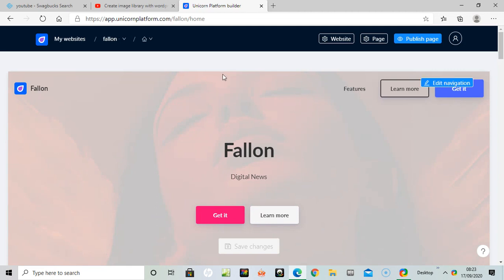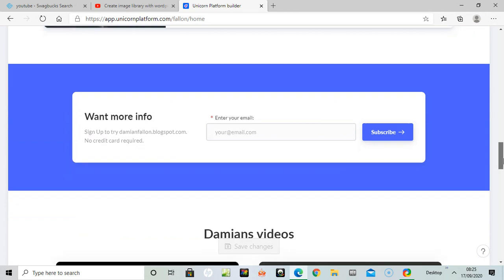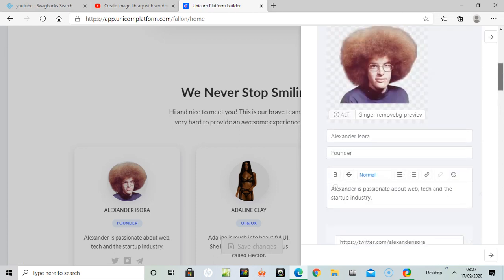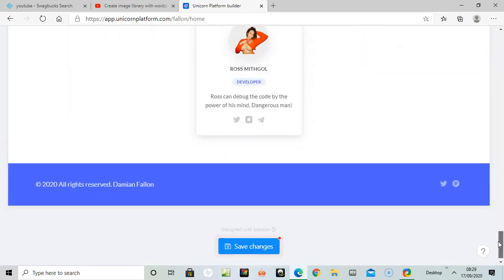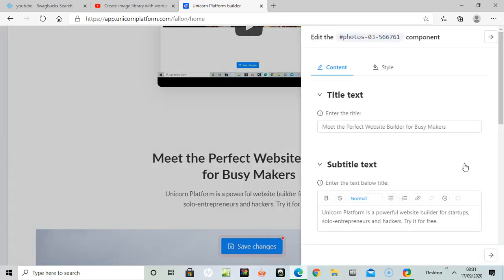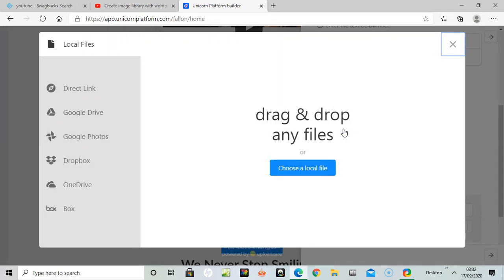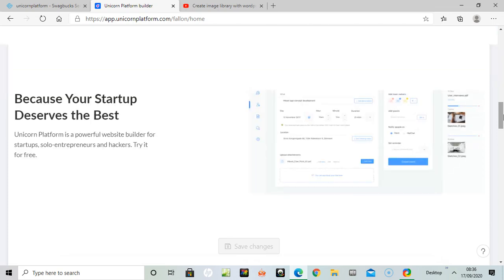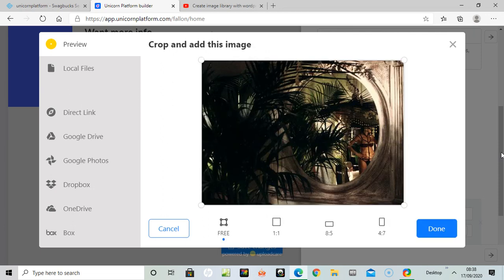Using Unicorn Platform Builder in 2020 part 2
Showing how to use unicorn platform website builder. Adding Videos, forms team members and photos